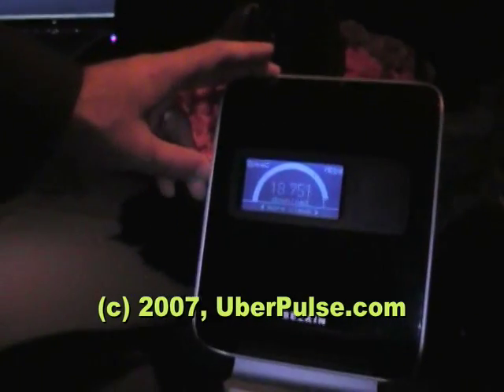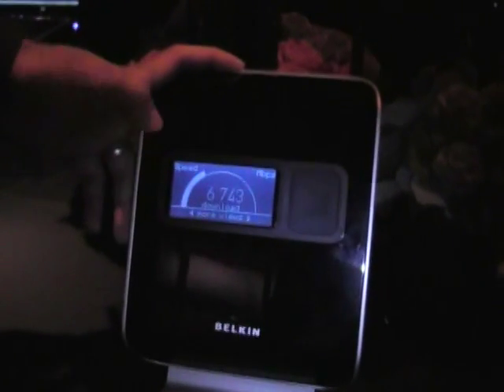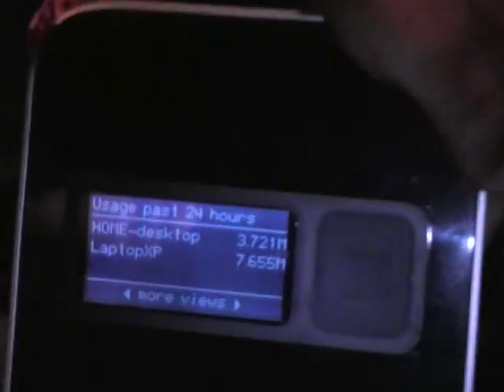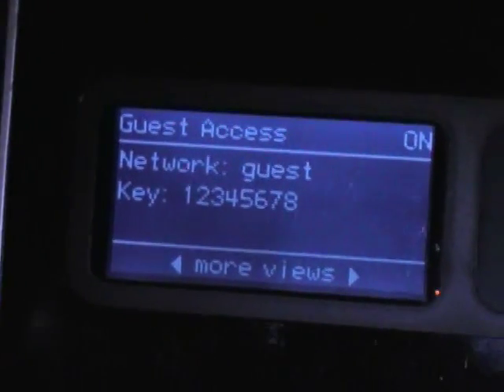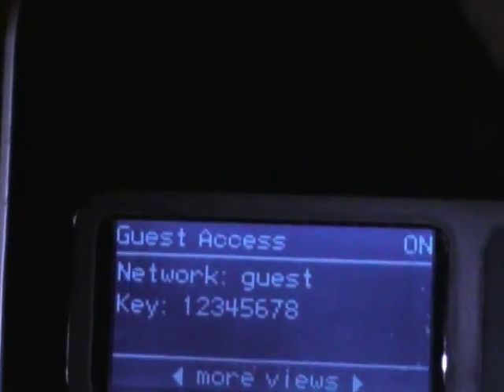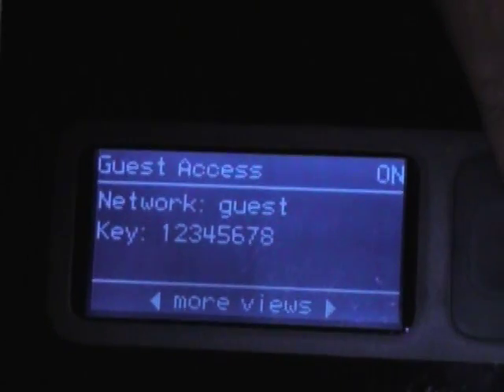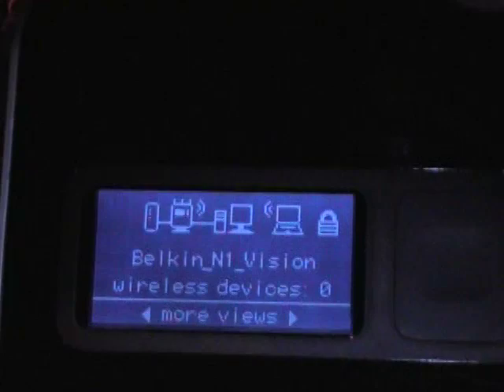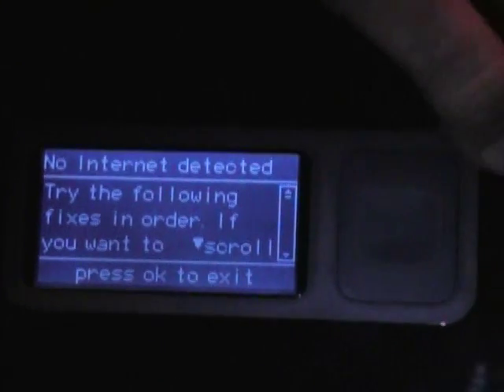belkin n1 vision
At chic Vessel night club in San Francisco, network and accessory maker Belkin showed last night it's latest line up of networking devices and accessories. I really liked the new N1 Vision Wi-Fi router (802.11n draft MIMO) featuring a large LCD screen that displays the activity of your wireless network: the network status indicating if you are connected or not to the Internet, a download/upload speedometer, network bandwidth usage, the number of connected devices, a guest access network key and a clock (date and time). Much of this information was already available in previous routers but thanks to the LCD, it's now easily visible. I also liked the "CD-less" set-up with no more software to install on the PC to configure the router. N1 Vision will be available next month for $200.